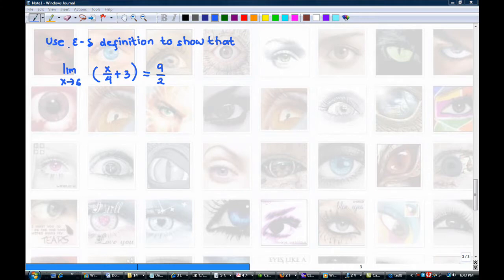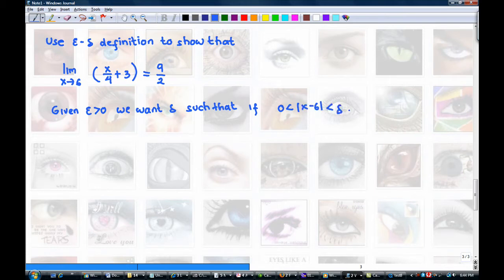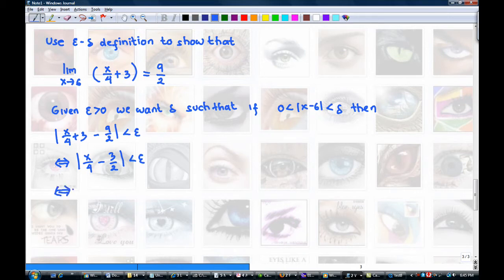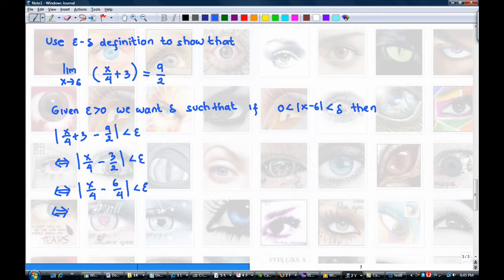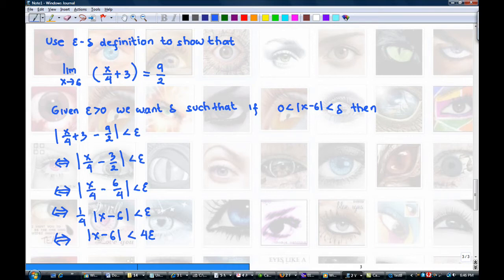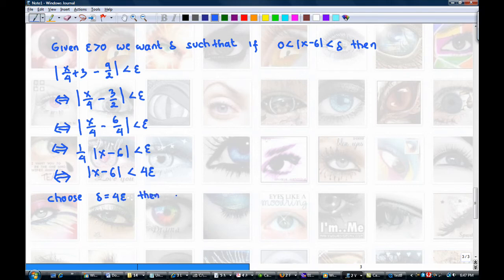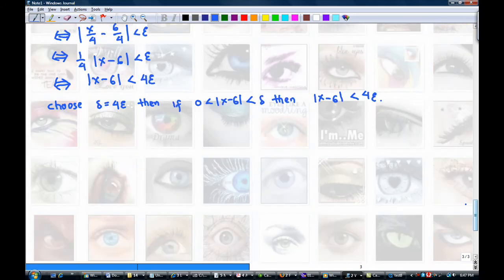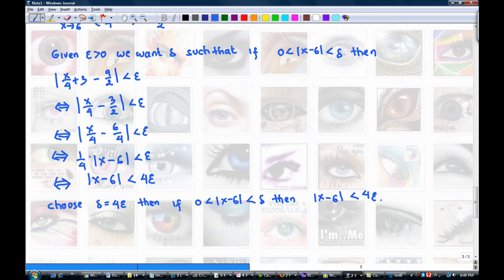epsilon-delta(2)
calculus limit math